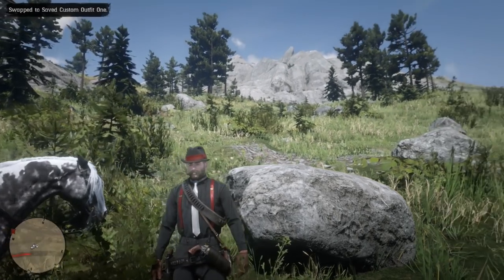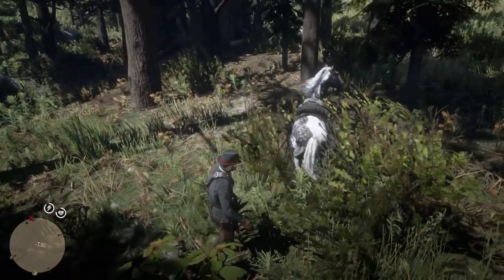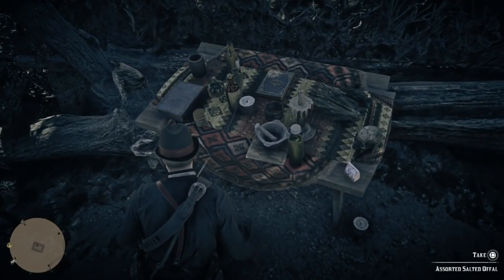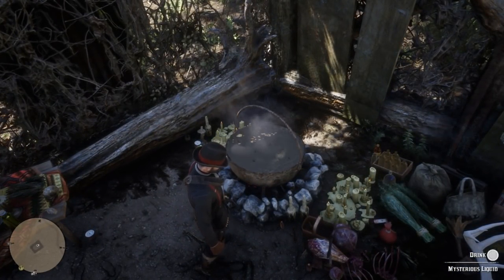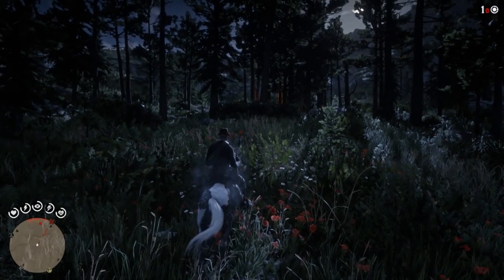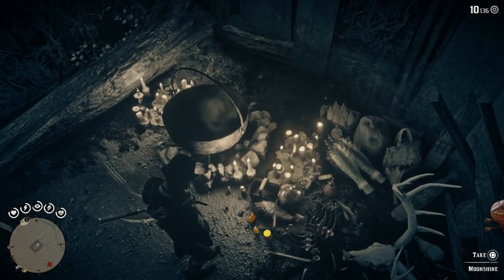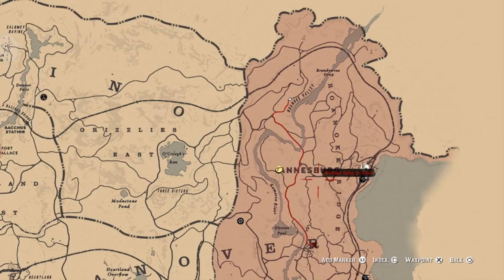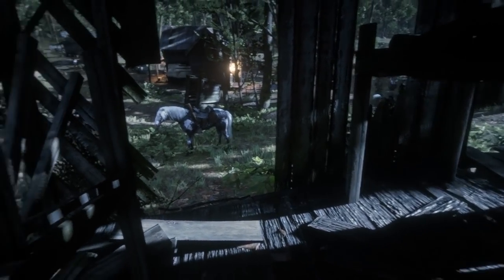Do NOT Drink This Liquid! Witchers Cauldron & Red Pentagram! Red Dead Redemption 2 Secrets [RDR2]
Today In Red Dead Redemption 2 we Check out the Witches Cauldron and the Red Pentagram in Butchers creek to see if they relate!